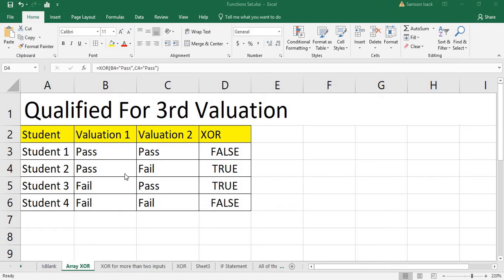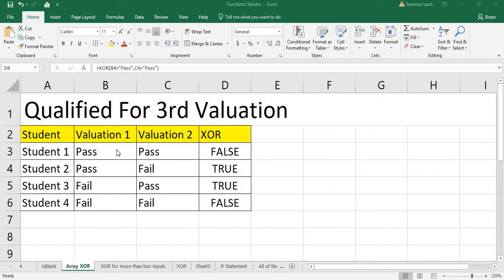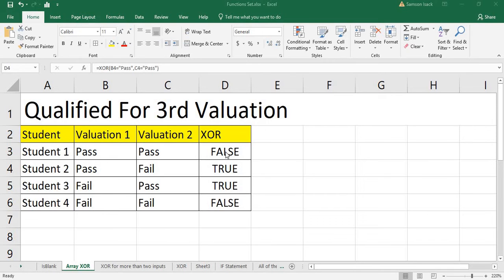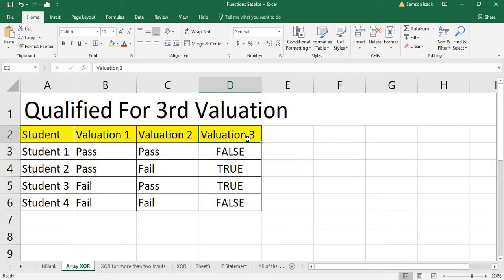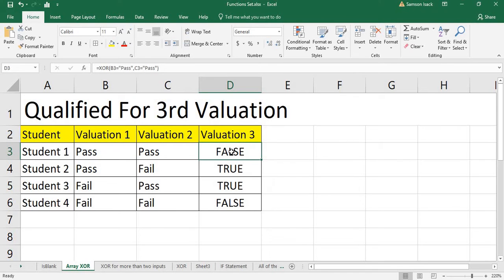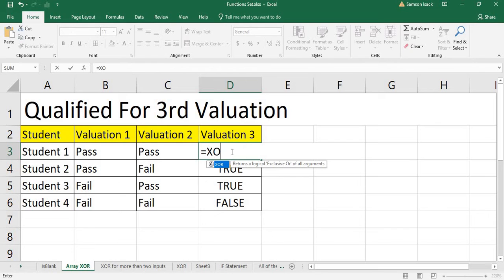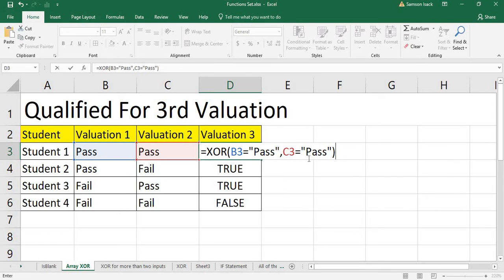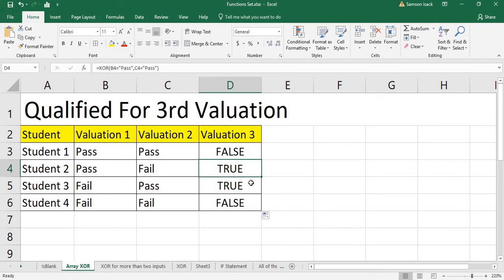Excel : Usage of XOR